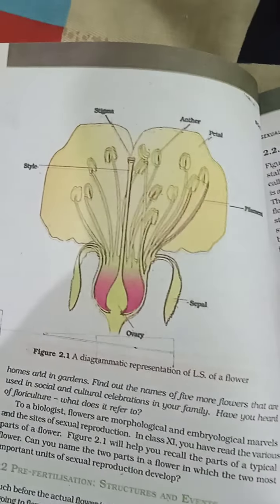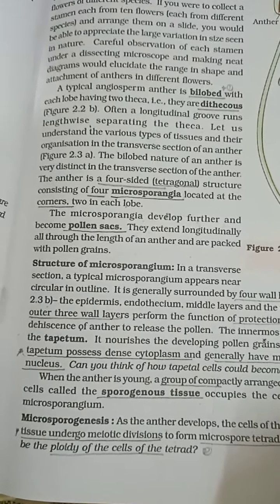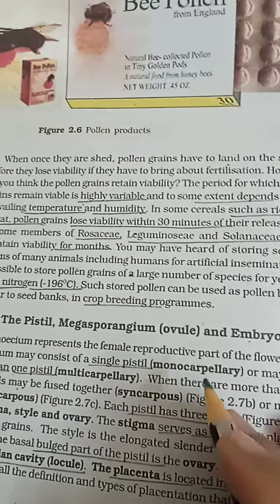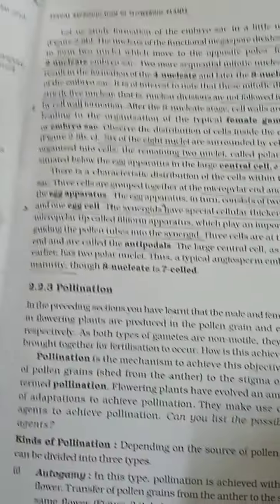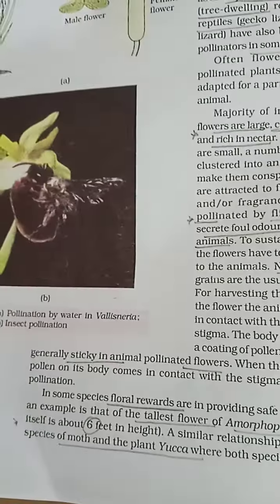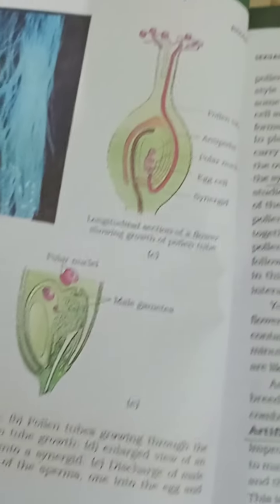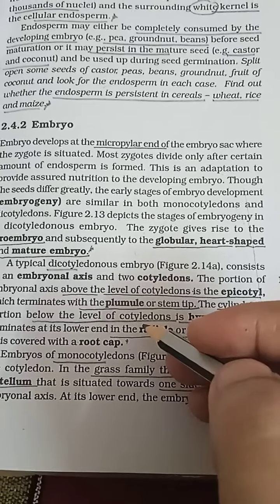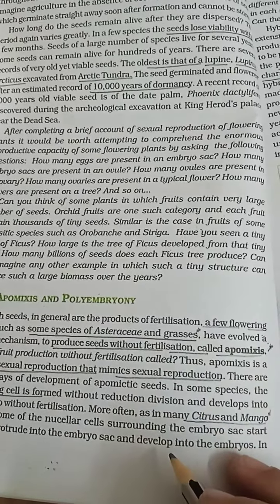NCERT Revision Term I. chapter2 classXII